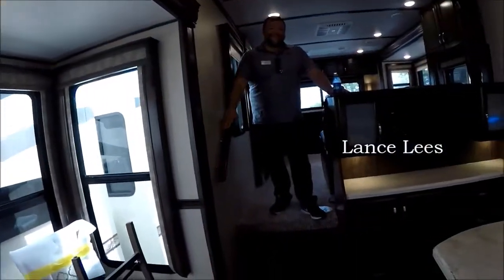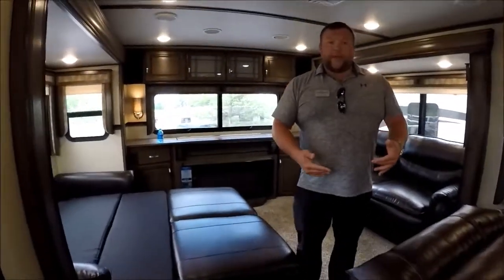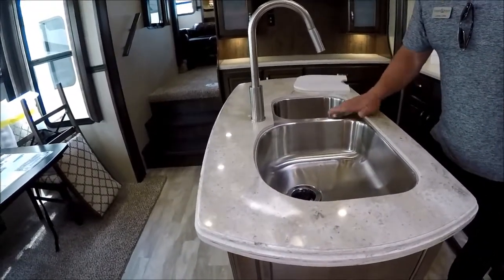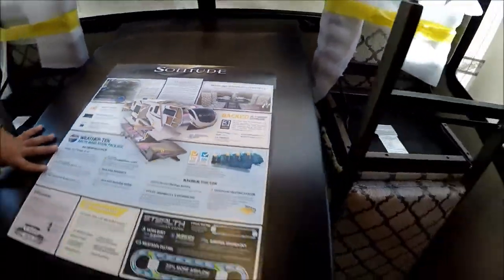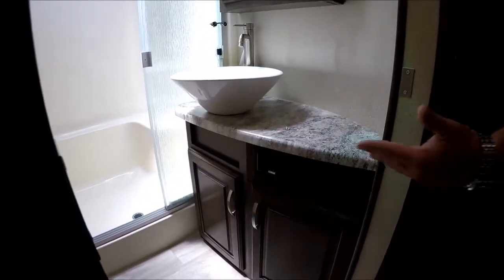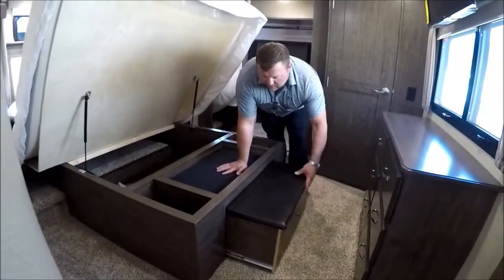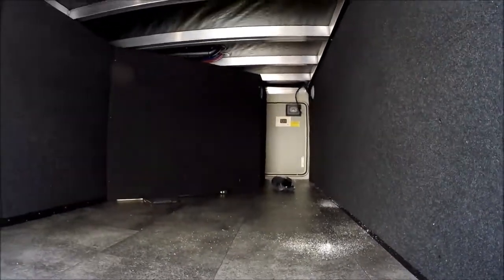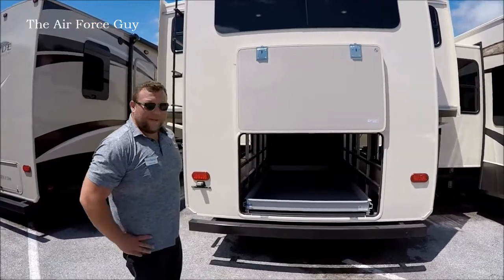Solitude 375RES by Grand Design - w/Paul "The Air Force Guy" with Special Guest Lance Lees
2018 Solitude 375RES by Grand Design with Special Guest Lance Lees

11109 Angleberger Road, Thurmont, Maryland